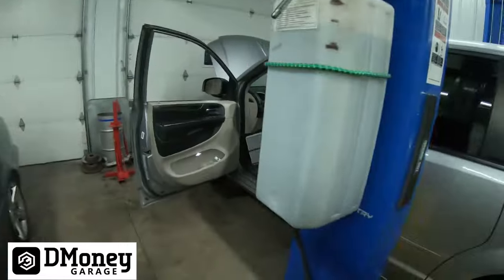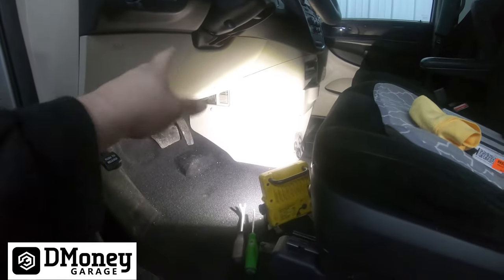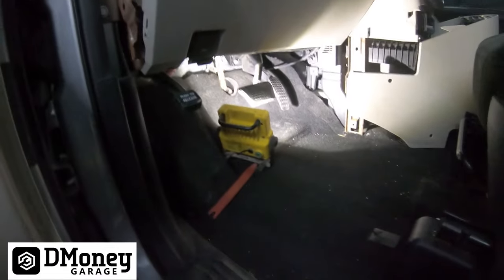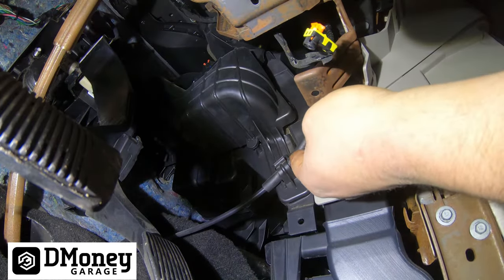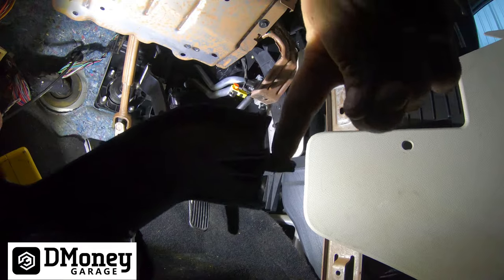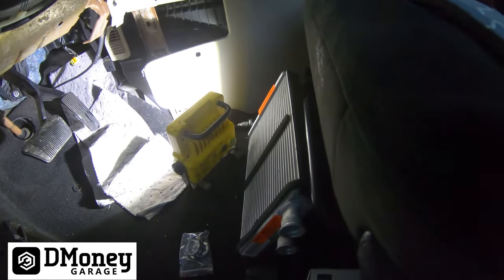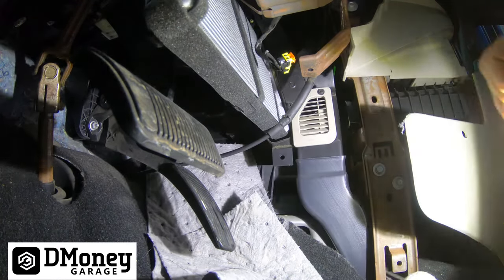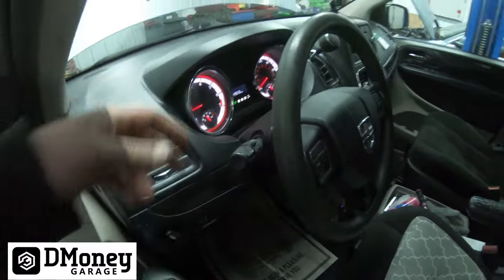Dodge Caravan Chrysler Town & Country Heater Core Heater Core Replacement How to change heater core.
Im going to show you how to replace the heater core in this 2015 Dodge Grand Caravan. This process will work for several years of chrysler and dodge vans and is easy and can be done in a driveway in a few hours.

Parts:

Heater Core

Tools:

Socket Set

Jack and Stands

Serpentine Belt Tool

Ratchet Wrenches

Drain Pan

Funnel Set